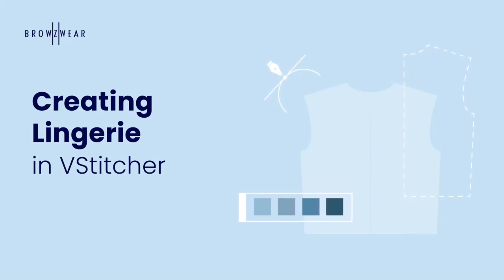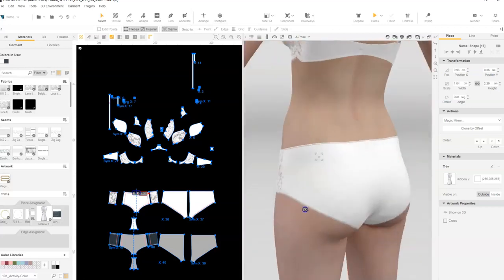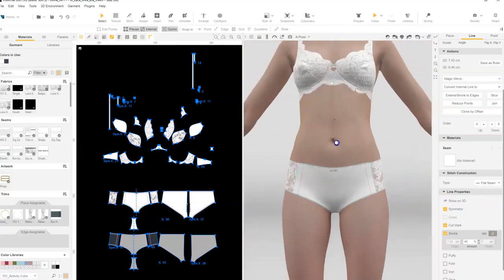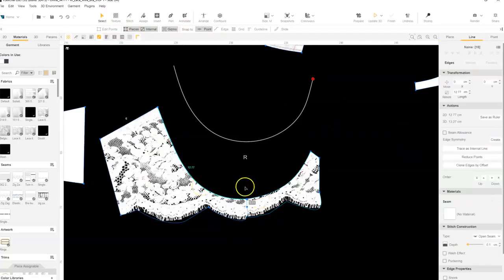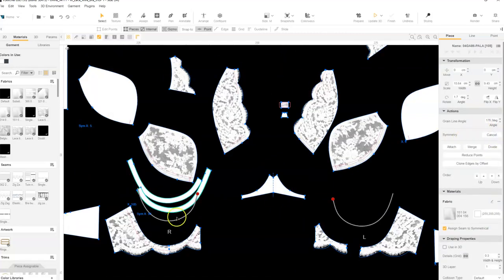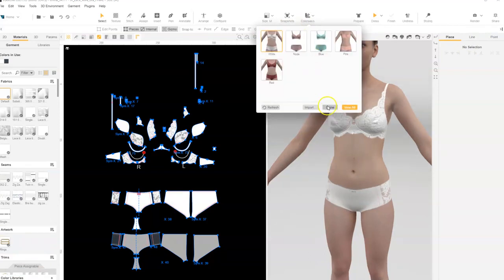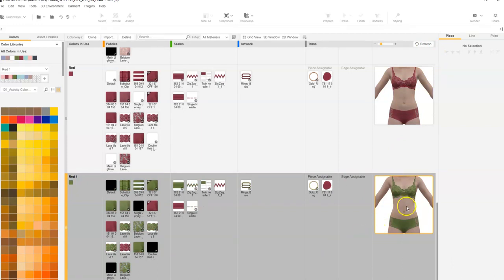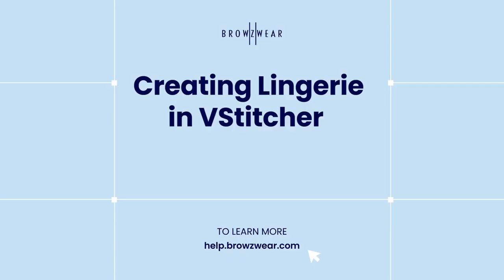Quick Tutorials 22 Creating Lingerie in VStitcher